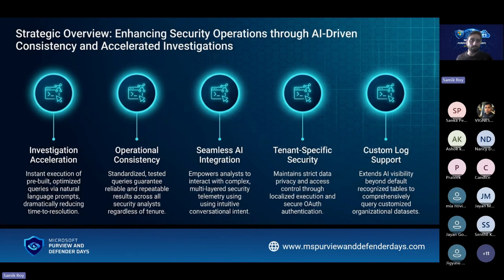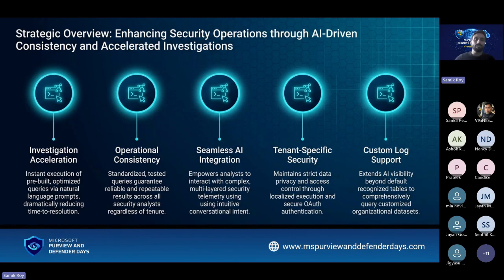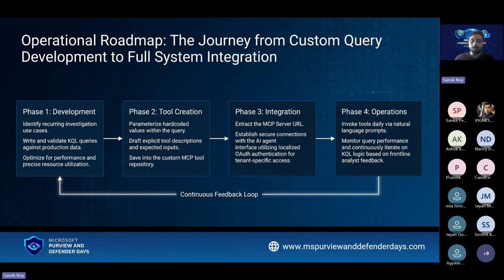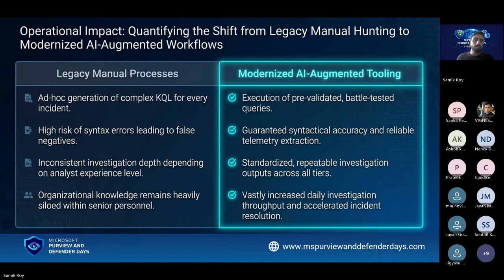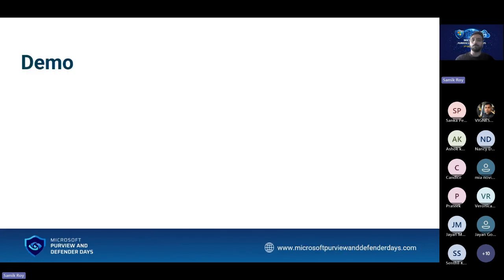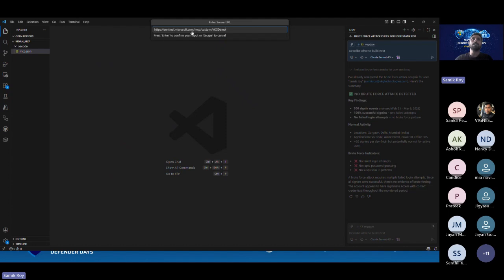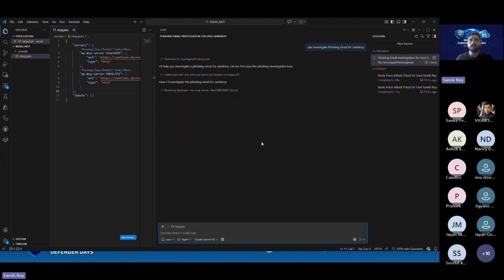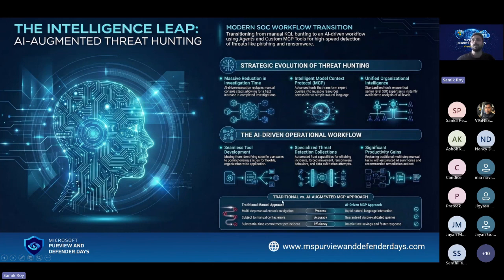Supercharge Defender Advanced Hunting with MCP server tool - track1 -session10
In this session, we will talk about moving the traditional model of Advanced hunting from Defender Console to using MCP. In the process how can we build tools to be reused later and call them from local workspaces. This will include demos of building tool in Defender and eventually calling from a workspace.

⏱️ Timestamps:
0:00 - Introduction & Session Overview
3:00 - Advanced Hunting in Defender Console: Traditional Model
8:00 - Transitioning to MCP-Based Hunting
13:00 - Building Reusable Hunting Tools
18:00 - Live Demo: Tool Creation in Defender
24:00 - Calling Tools from Local Workspaces
29:00 - Practical Use Cases & Integration
32:00 - Key Takeaways & Q&A

📌 Part of the Microsoft Purview & Defender Days 2026 series.